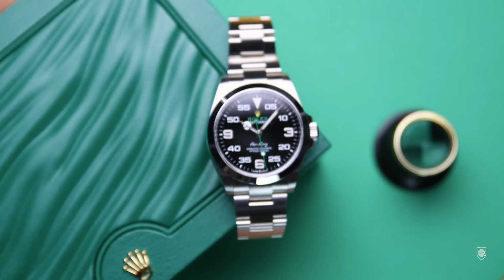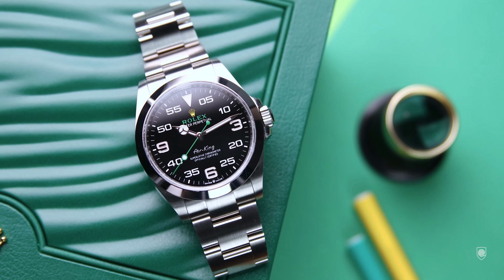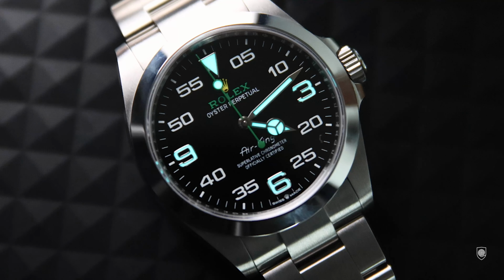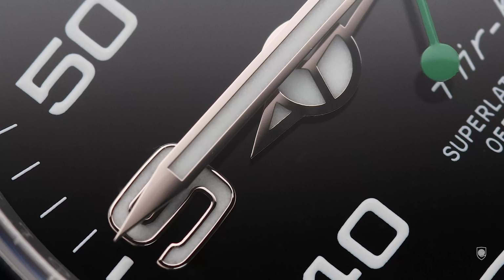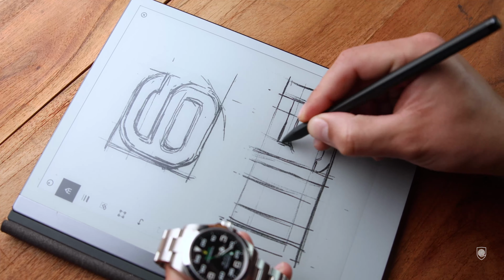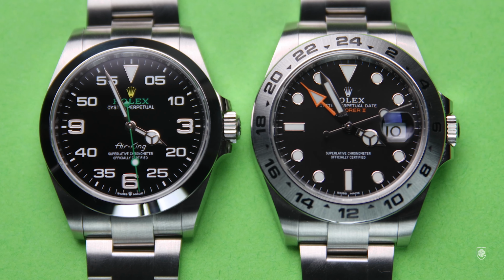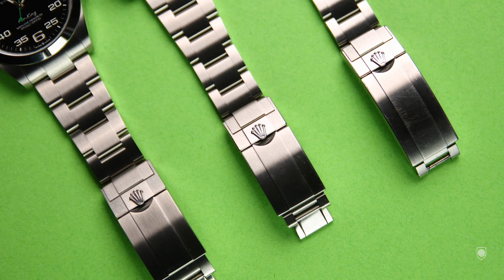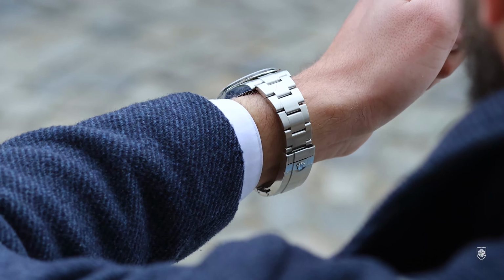2022 Rolex Air-King, Luxurious grab and go or Pilot watch?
Pilot watch or Luxury item, Balanced or Atypical?
These are the topics of the day, We are looking at the 2022 Rolex Air-King, a watch that was for so long the least wanted crowned watch.